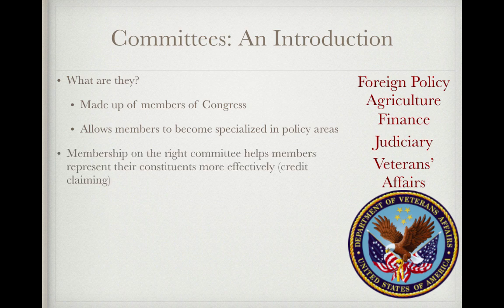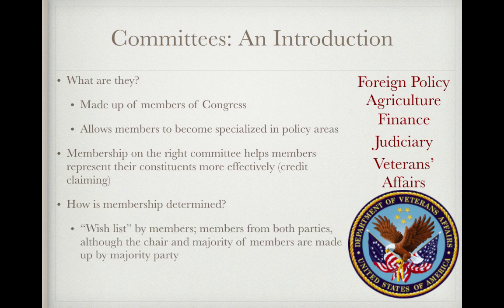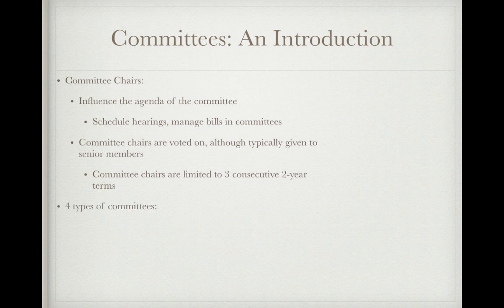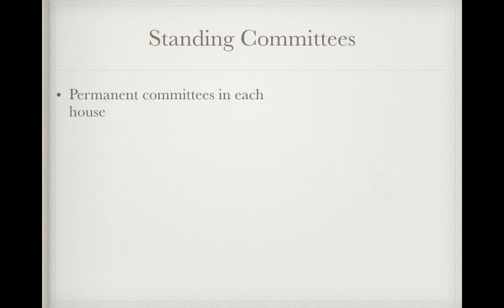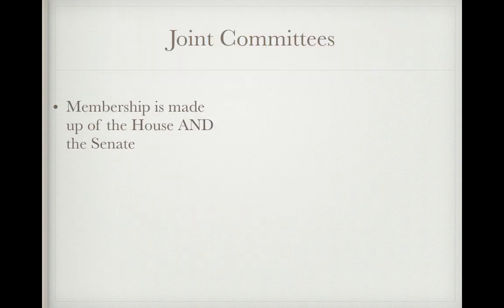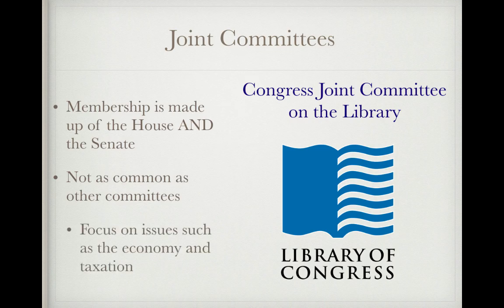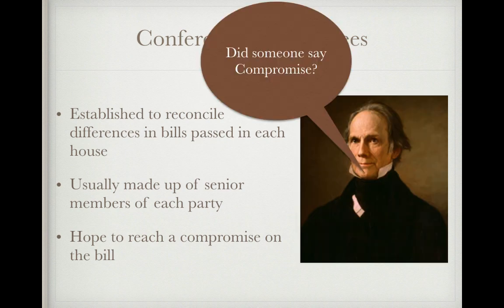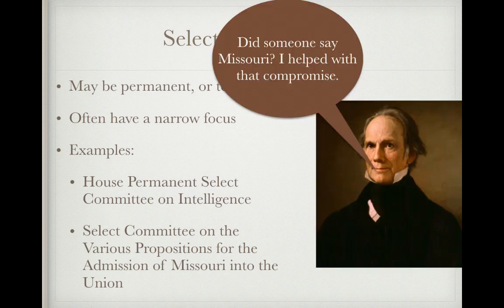Gov Review Video #27: Congressional Committees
What are Congressional Committees? What are important ones you should know? What is their purpose? Find out here!

If you would like to download the PowerPoint or fill-in-the-blanks video guide, please go